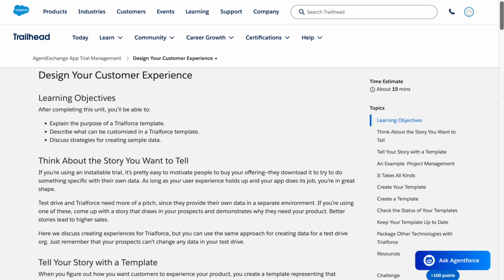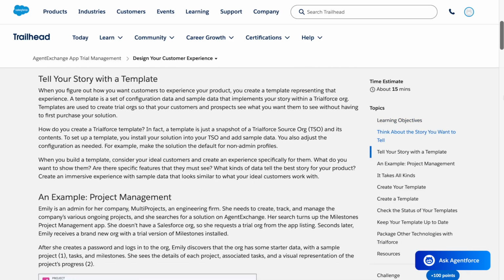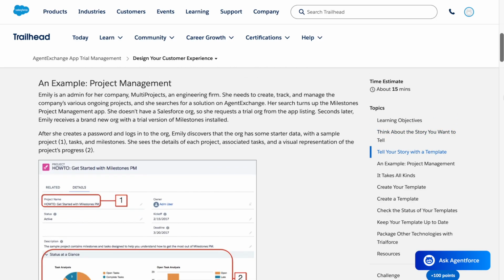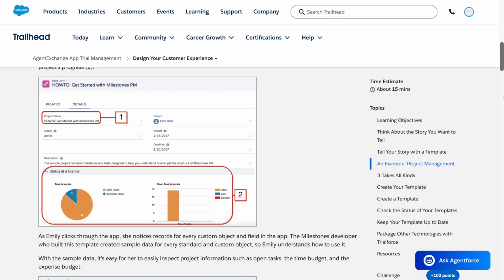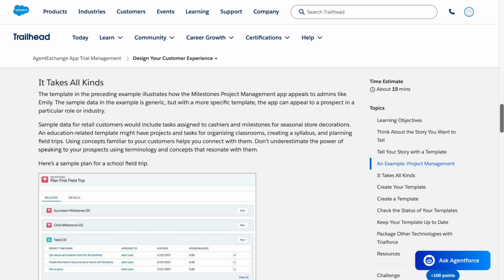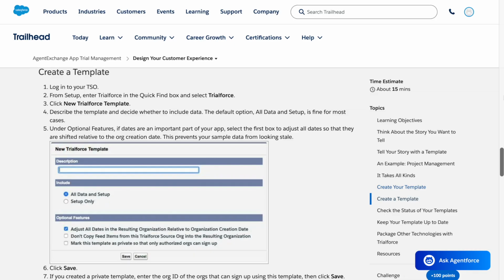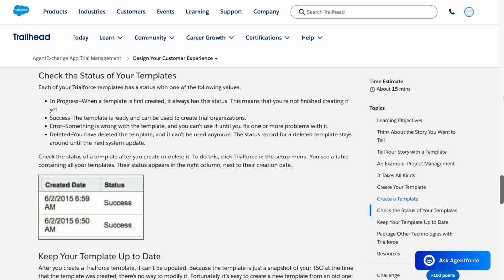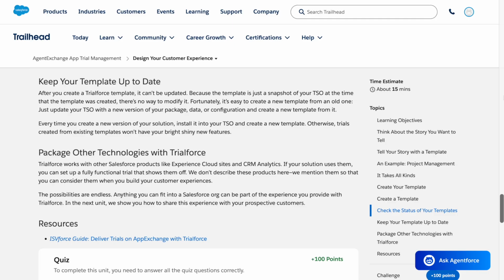AgentExchange App Trial Management | Design Your Customer Experience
In this video, I complete the lesson “Design Your Customer Experience” from the “AgentExchange App Trial Management” module.
7:55 Answers